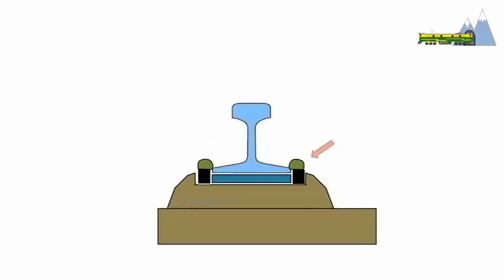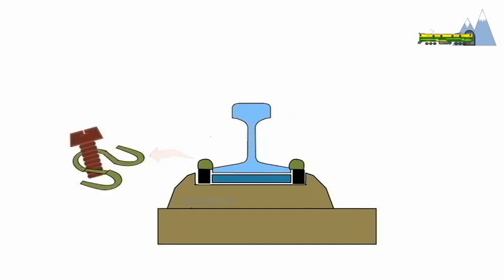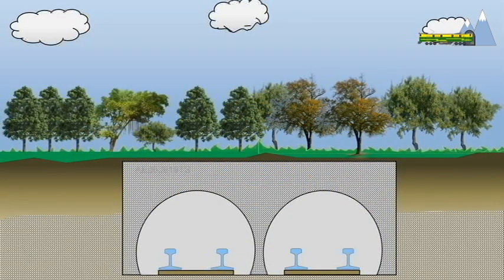Delhi Metro Airport Express | Fastest Metro? | Why is it slow?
The Delhi Metro Airport Express was planned as a high speed rail transit system between Delhi's IGI Airport terminal T3 and the New Delhi railway station. The alignment was constructed using the Rheda 2000 Track system and trains were to run at 130 Kmph. The CAF built rolling stock have a design top speed of 160 Kmph and the Rheda 2000 system can potentially allow trains to run in excess of 250 Kmph. Yet, trains on the line run at a modest 80 Kmph. Why are trains on the Airport Express line so slow?